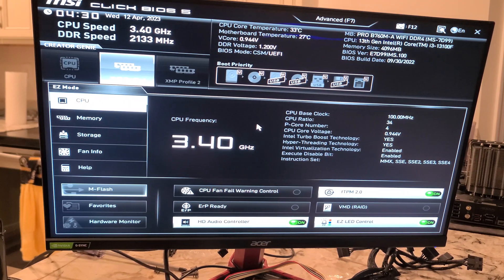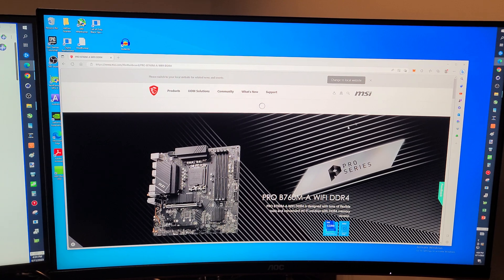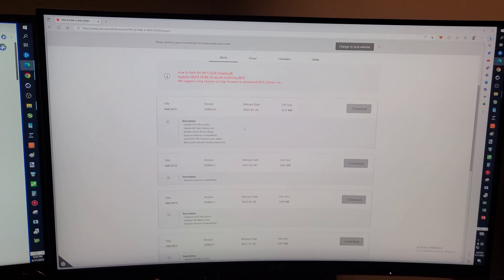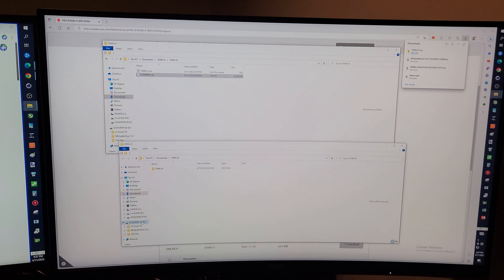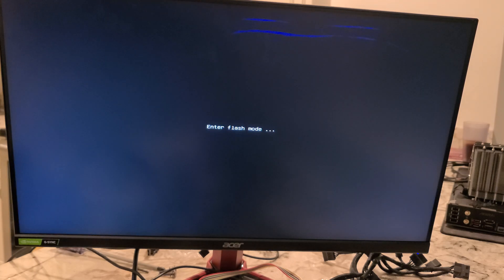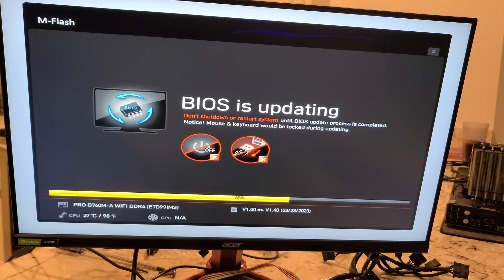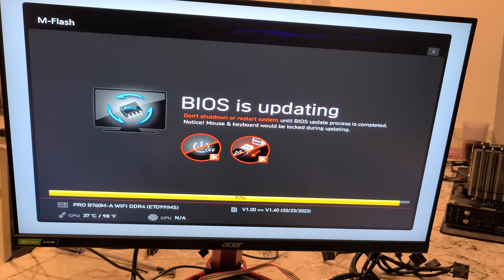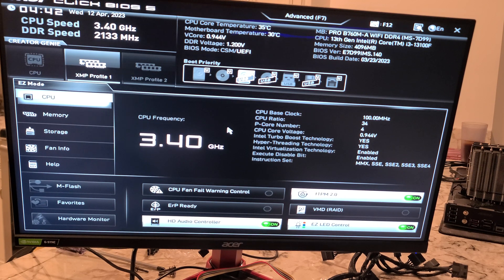How to update Bios: MSI Pro B760m-A Wifi D4 LGA 1700 motherboard, step by step instructions